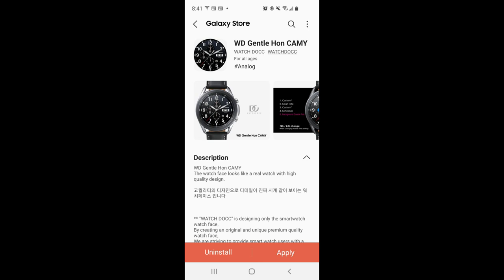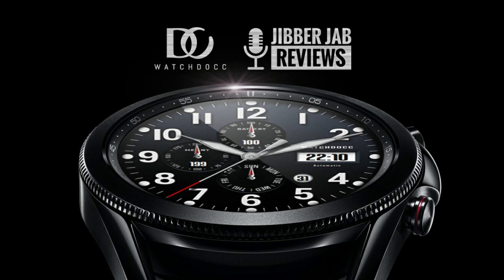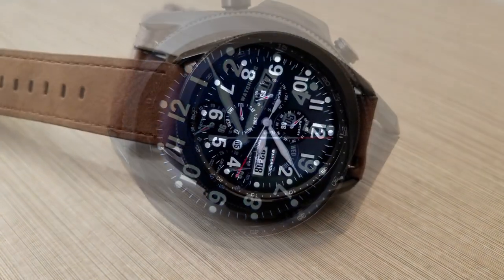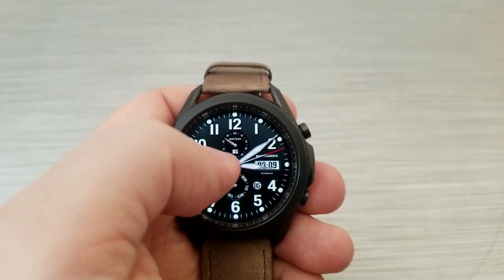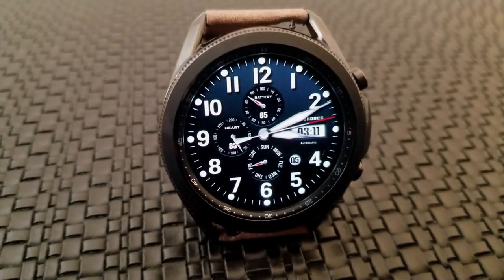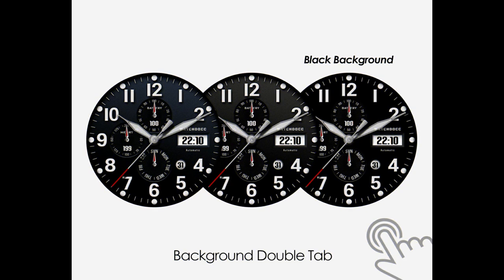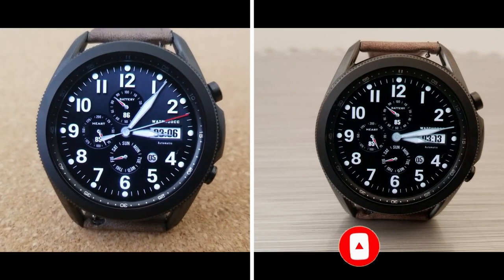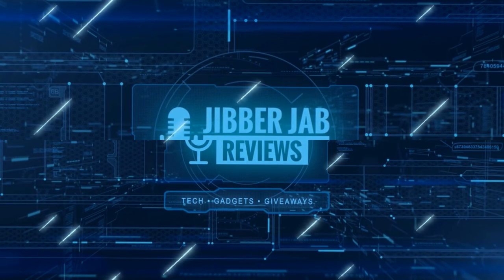Coupon Giveaway! Samsung Galaxy Watch 3 Watch Face by WatchDOCC - Jibber Jab Reviews!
50 coupons per COUNTRY will be given away via our code generator tool!  This is a classy, sporty and realistic design which is easy to read and can be worn for any occasion!  Note: codes are distributed on a first come, first use basis only!  If you do not see your country in the list that means all available codes have already been claimed.

Samsung Watchfaces
Smartwatch